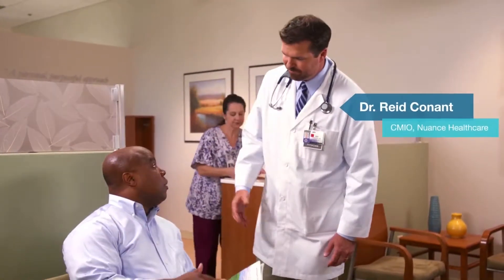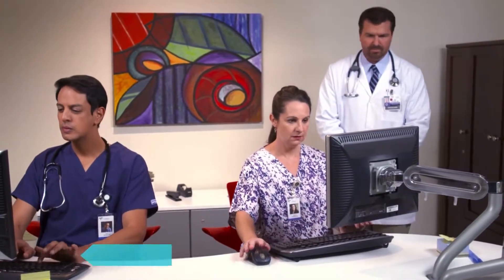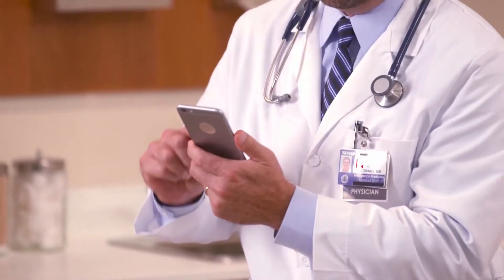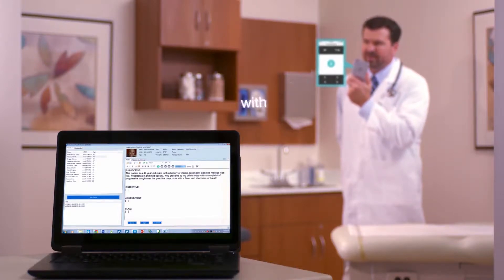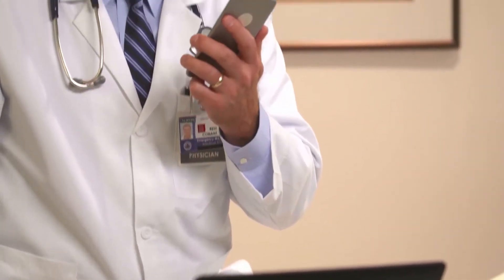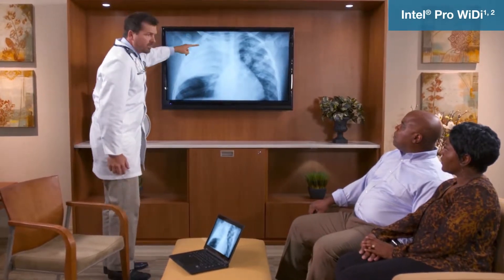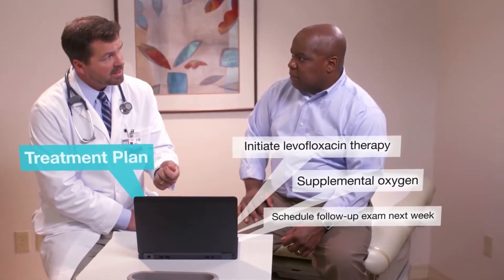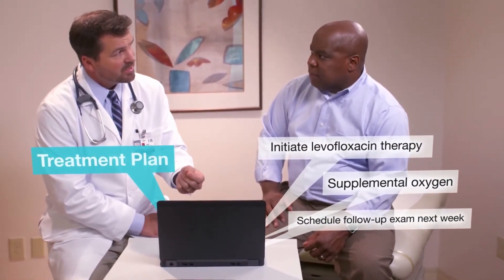Nuance PowerMic Mobile gives clinicians greater mobility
See how Dragon Medical One allows doctors and clinicians the ability to use it from anywhere at anytime.

By utilizing Nuance's cloud based speech recognition platform you can save an hour or more a day by speeding your documentation workflow.

Dragon® Medical One can be installed on any Windows-based clinical workstation or laptop. Once installed, clinicians simply open the app from the Windows Start menu, place the cursor where they want the speech-recognized text to appear, and start dictating into any clinical or non-clinical, Windows-based application (e.g., EHR, Microsoft Outlook®, Microsoft Word®).

To learn more click the link above or give us at StartStop.com a call during business hours (9am-6pm M-F) to schedule a personal demo. 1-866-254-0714.

When purchased through us you receive ongoing continuous access to our tech support team (M-F, 9AM-6PM EDT, and Sat 11-1PM) and our exclusive template library of over 195 templates that help to speed your workflow.